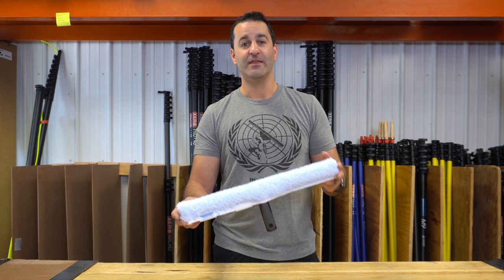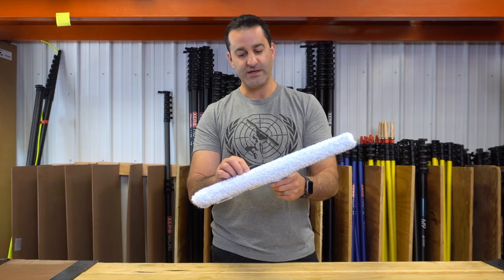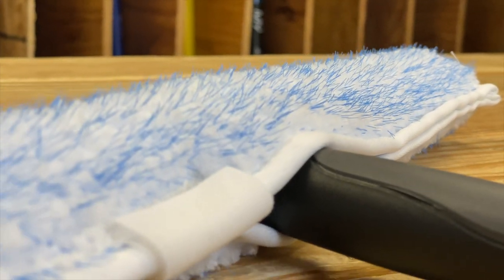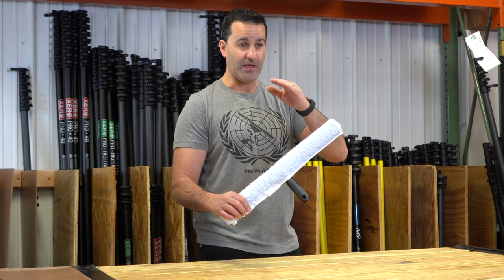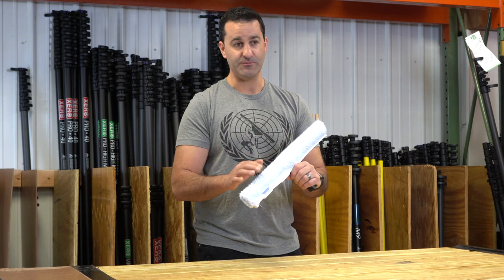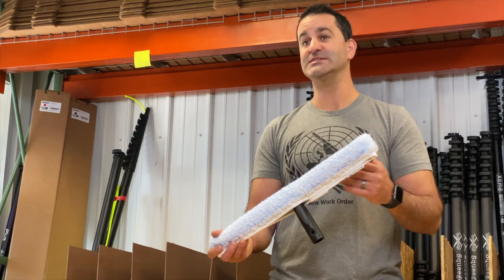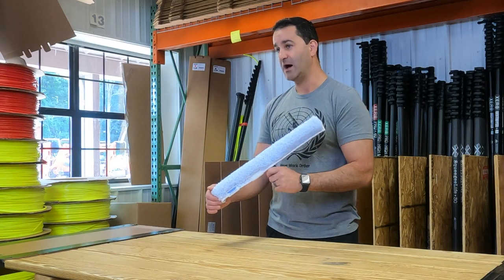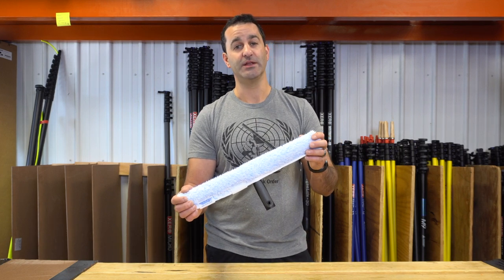Product Spotlight: Ettore Porcupine Sleeve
We LOVE this sleeve. Why? The Ettore Porcupine Sleeve is an aggressive sleeve meant for jobs that need more than your average or traditional scrubber can handle. This sleeve is interwoven with hundreds of flexible bristles/fibers for those extra tough jobs. Great for exterior cleans and other nasty buildup!